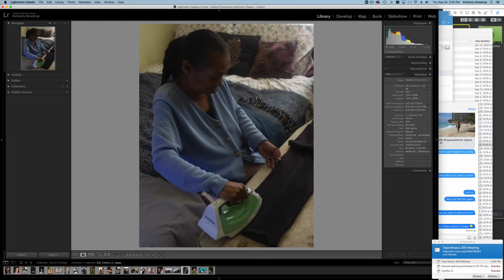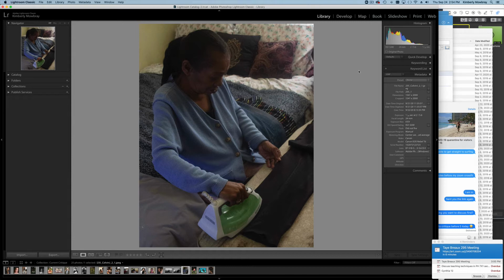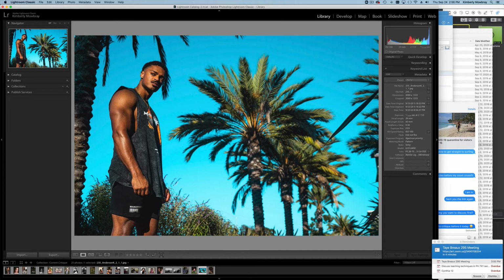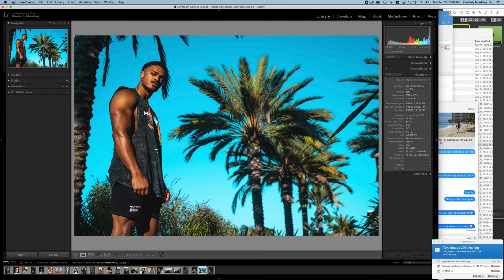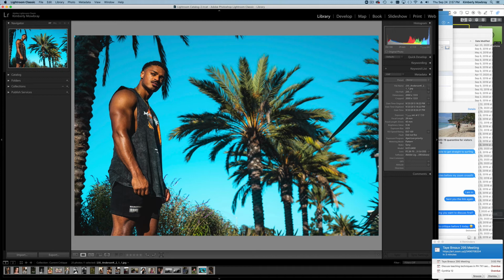235ol1 Zin Zin Jasmine Kris